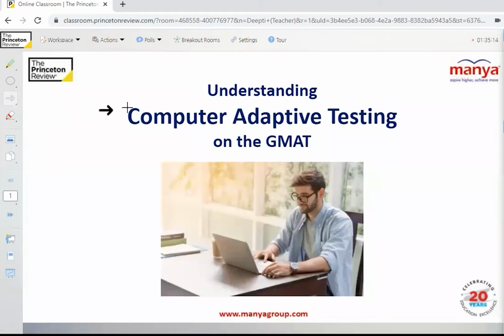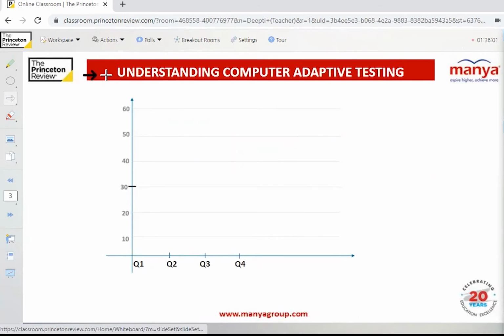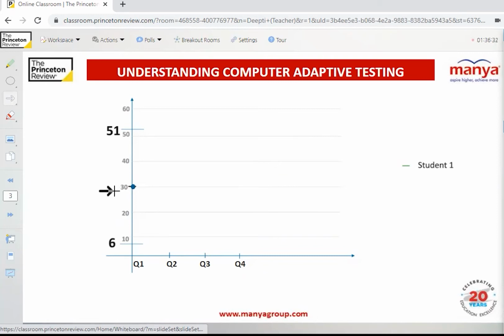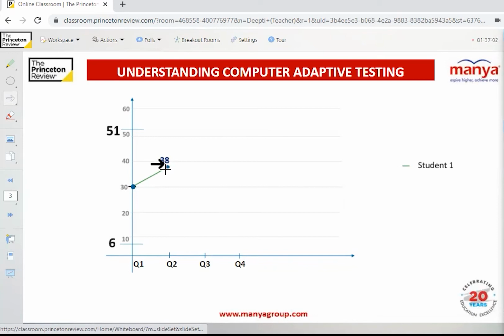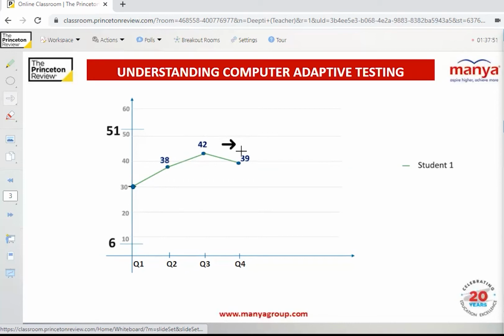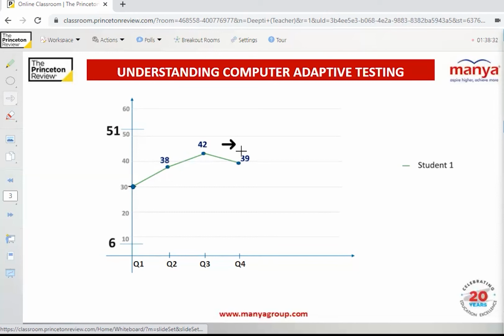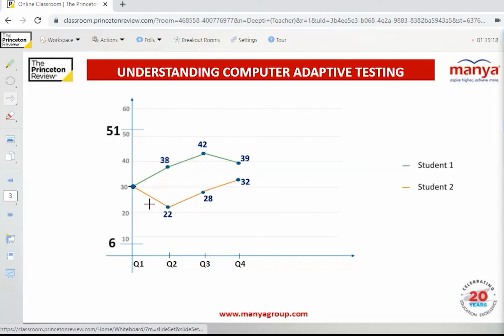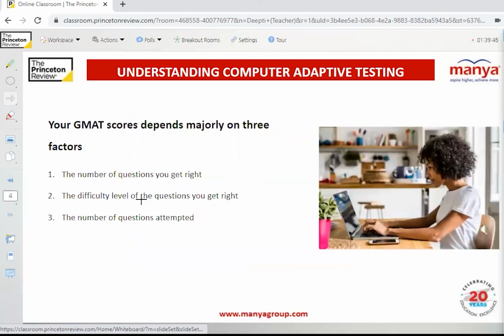What is Computer Adaptive Testing on the GMAT?